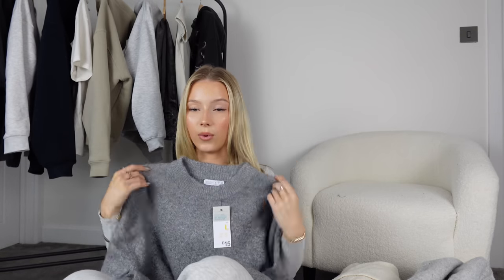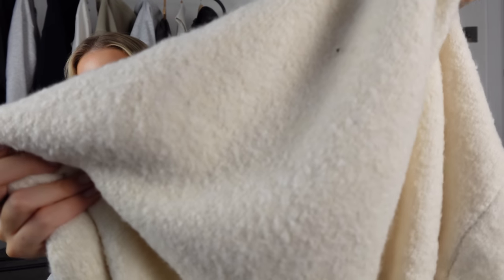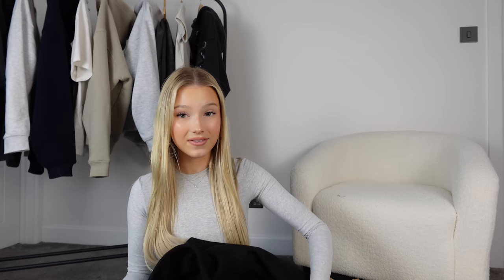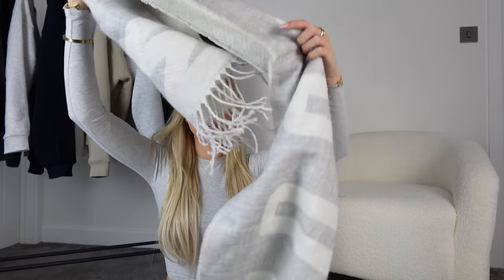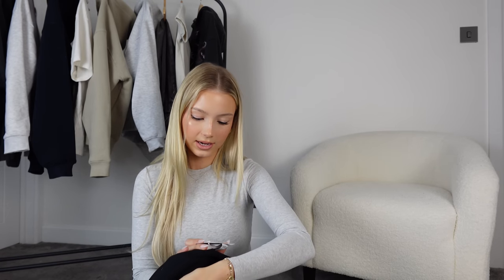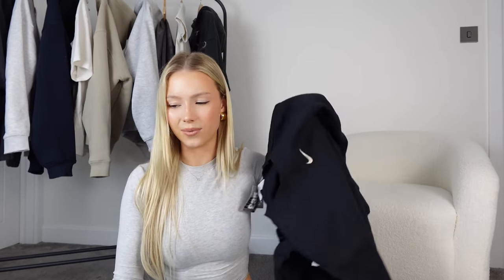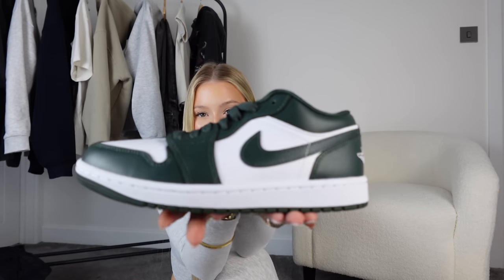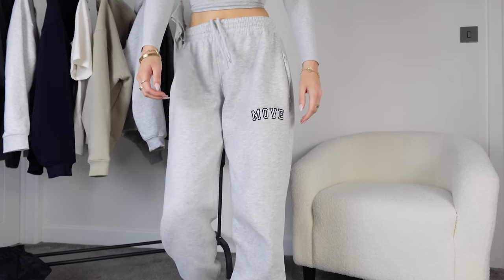autumn clothing haul - primark, h&m, jd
sorry this was uploaded so late my Wi-Fi was having a hissy fit!